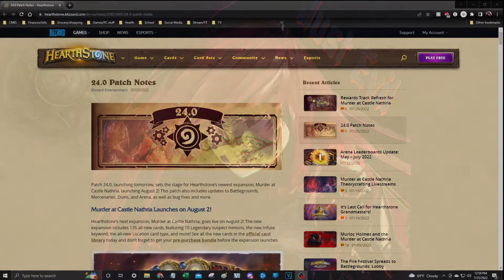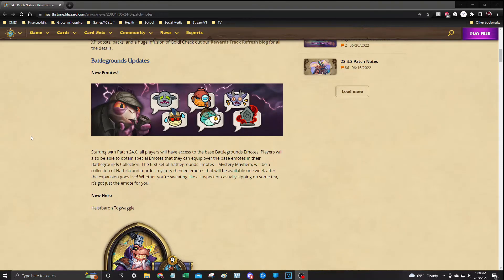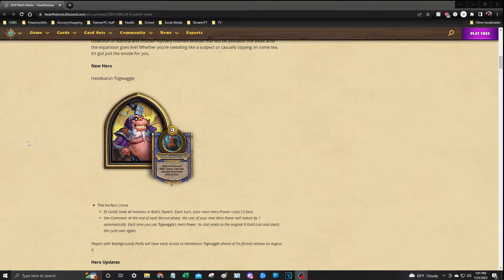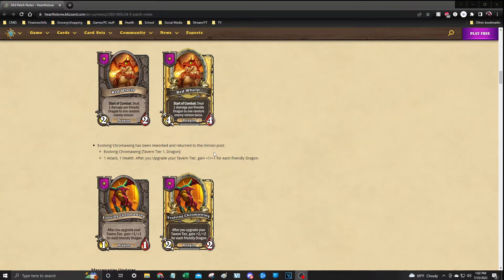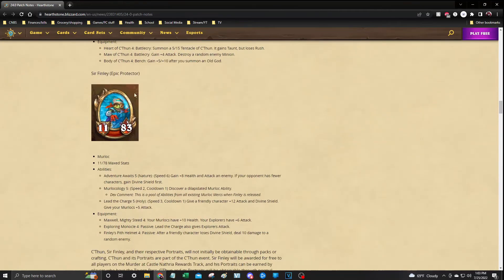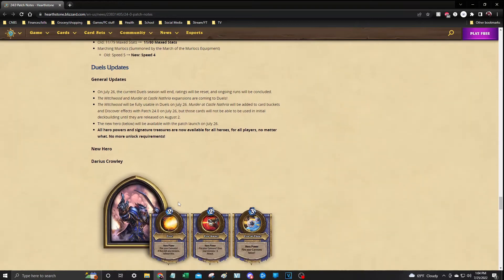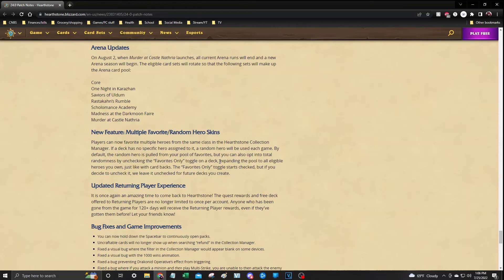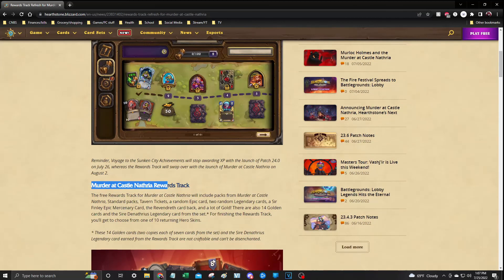24.0 update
Hearthstone Battlegrounds - Patch Notes

⭐Prime Member?